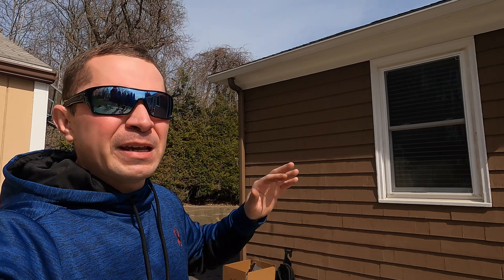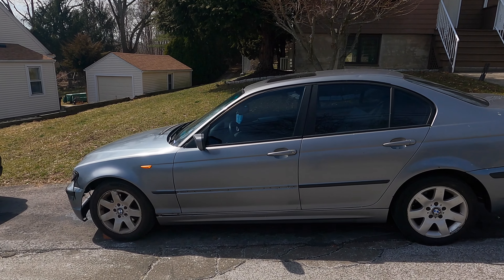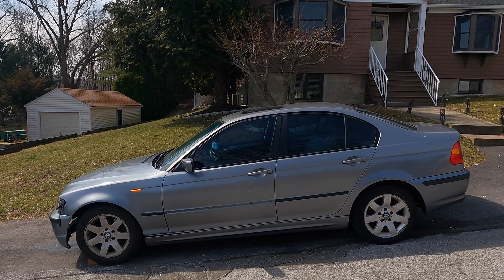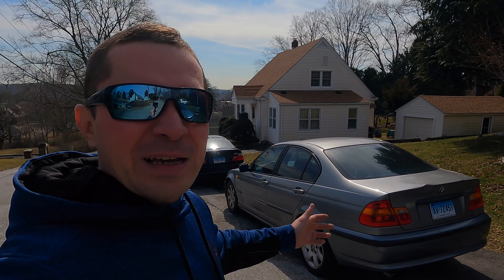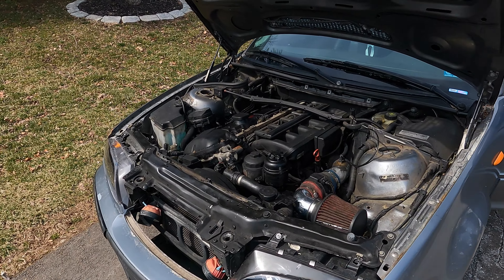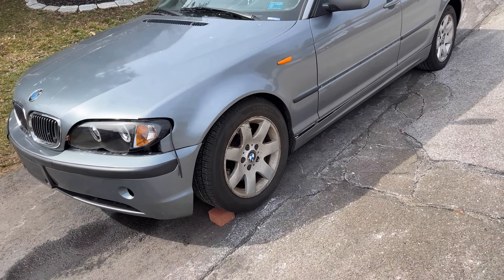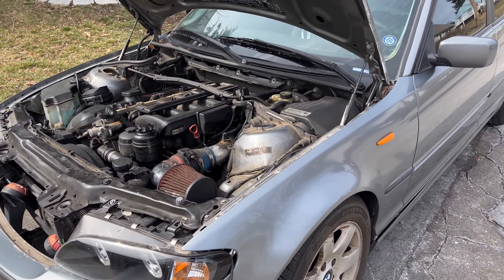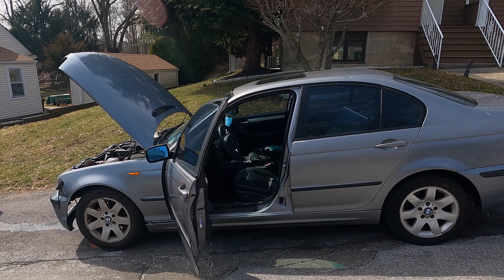Building Budget Endurance BMW race car for the 24h of Lemons Race - Part 1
Welcome to the Budget endurance BMW race car for the 24h of Lemons Race Build. Got this 2004 BMW E46 325xi Manual and we are to fully transform it into  competition ready endurance race car step by step over the next few episodes and then race it in few endurance race series like the 24h of Lemons race and others, at least thats the plan😁😊 . Enjoy 😉